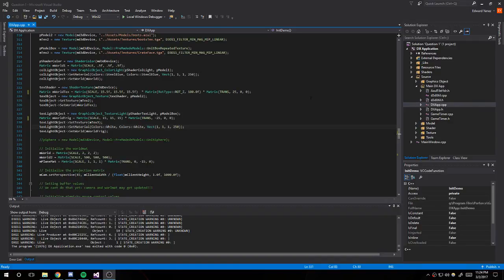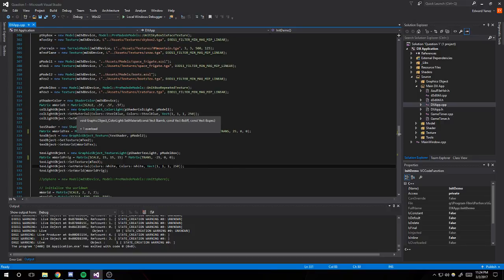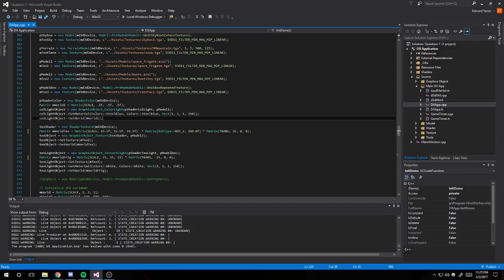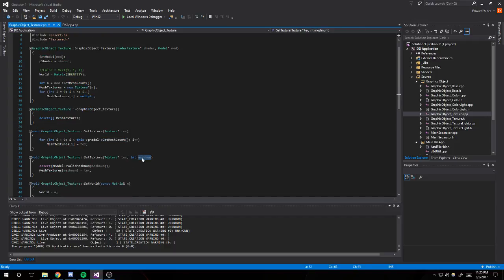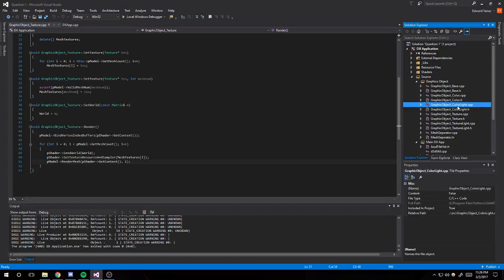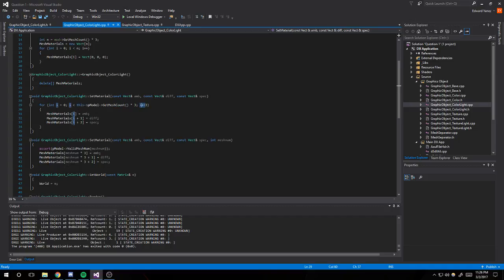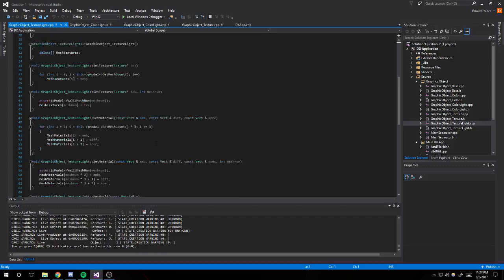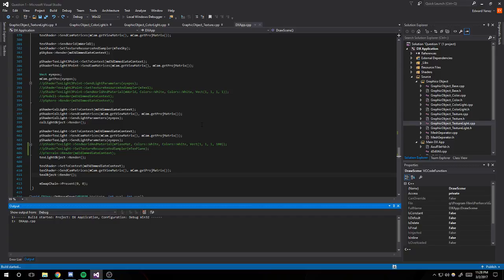GAM398 Assignment 7